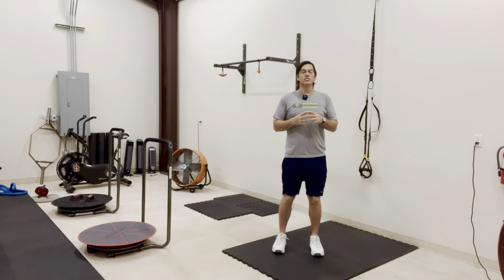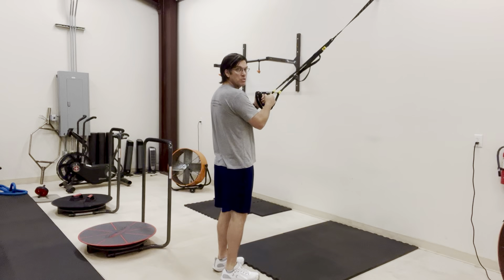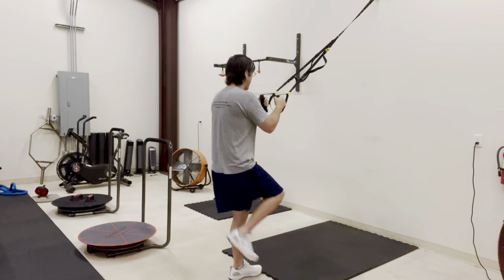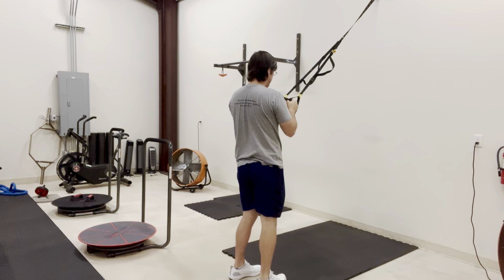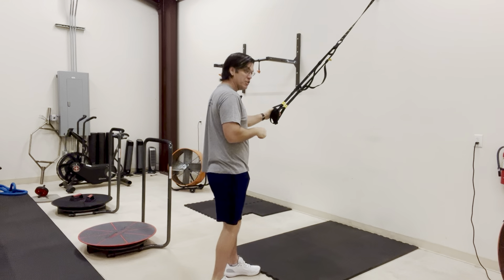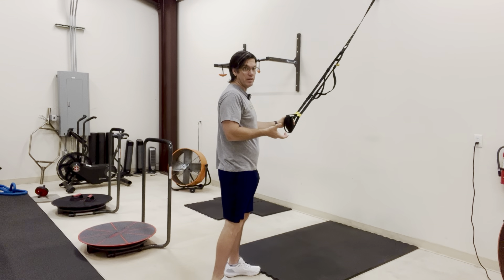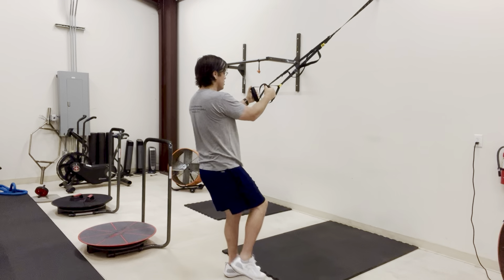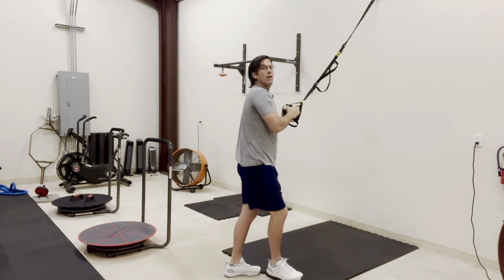TRX Curtsy Lunge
Face the anchor point and hold the TRX at chest height.  Take a step back with your left foot behind your right leg in a posterior crossover position.  Sit back on your right hip like you are sitting in a chair.  Push through the ground with your feet returning to the starting position.  Repeat on the opposite side.